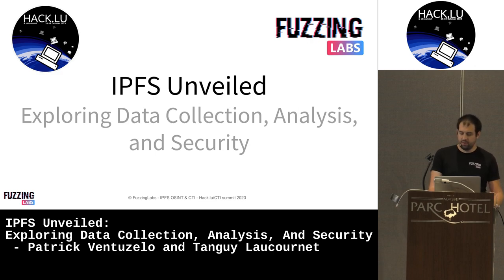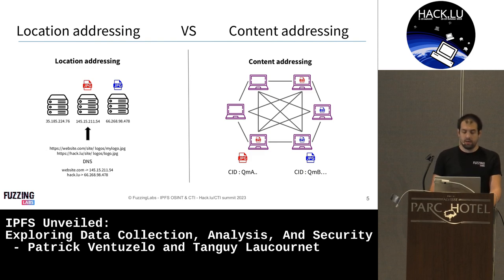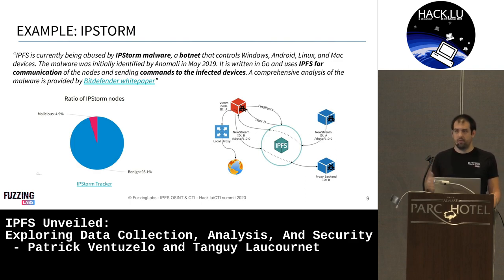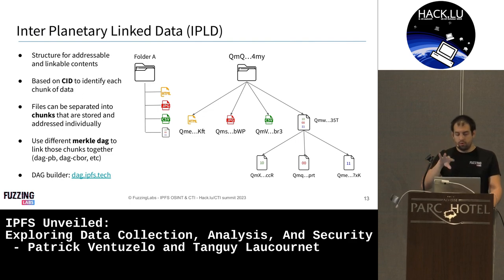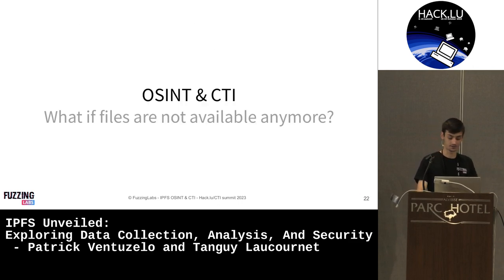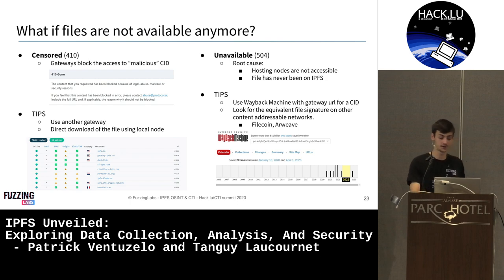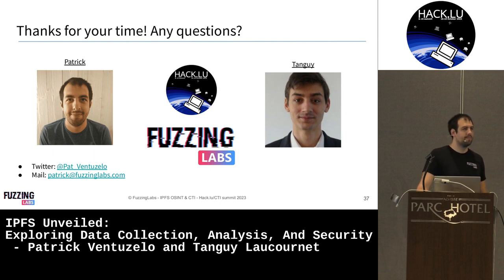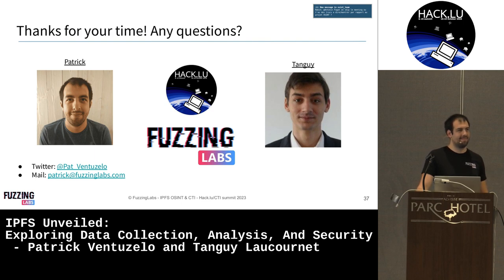Hack.lu 2023: Exploring Data Collection, Analysis & Security - P. Ventuzelo & T. Laucournet